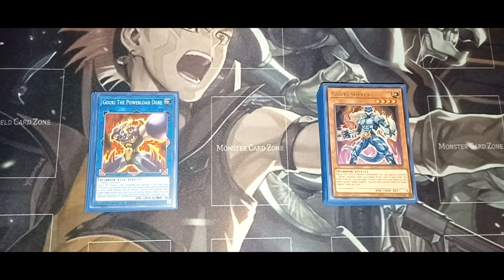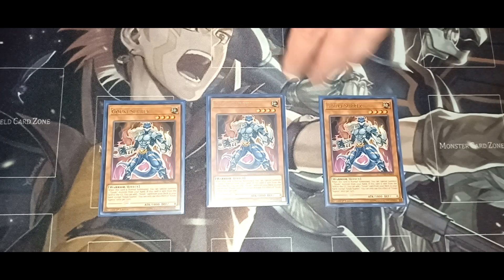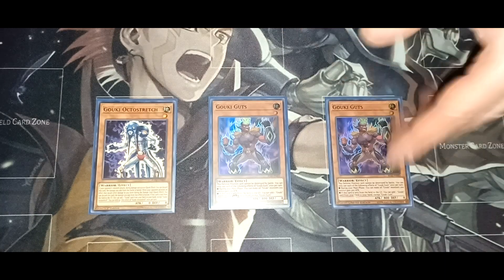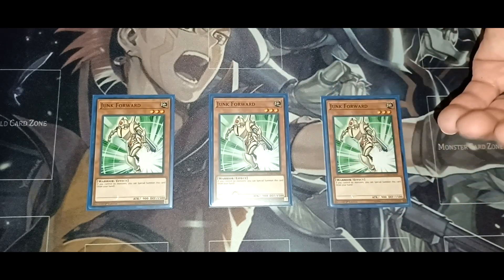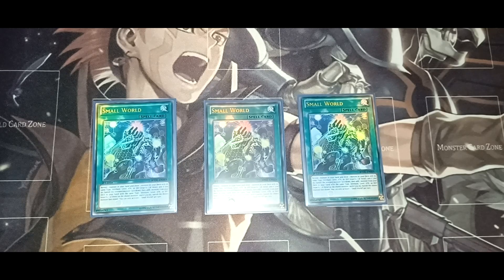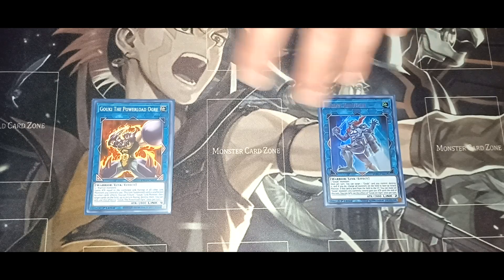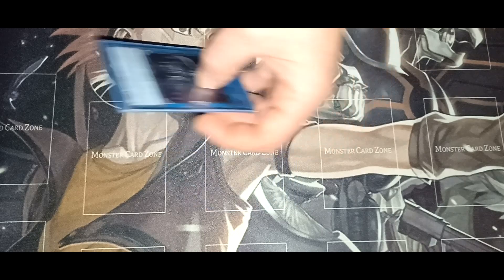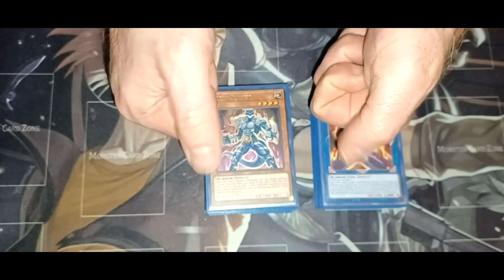Gouki Deck Profile (July 2023)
I just want to take a second to say thank you for everyone who supports me and who watches my content.  I wouldn't be here if it wasn't for you guys so thank you very much for being here!  I hope you enjoy this long overdue deck profile!  :)